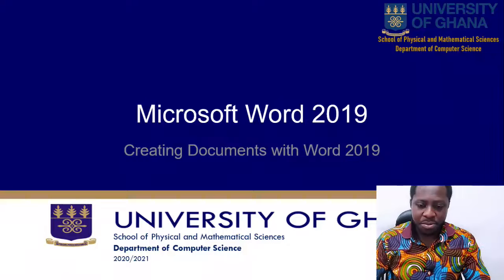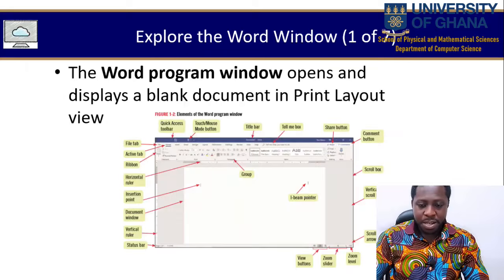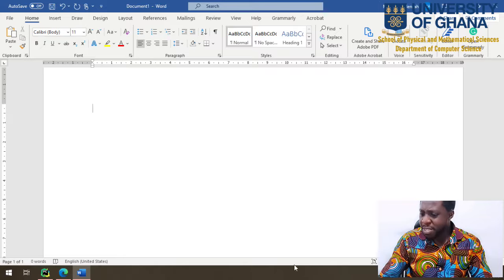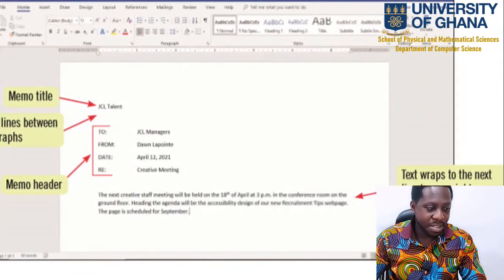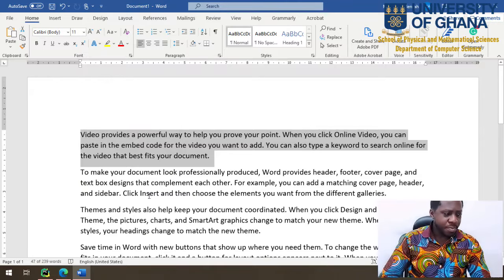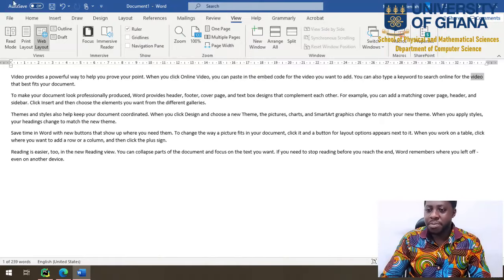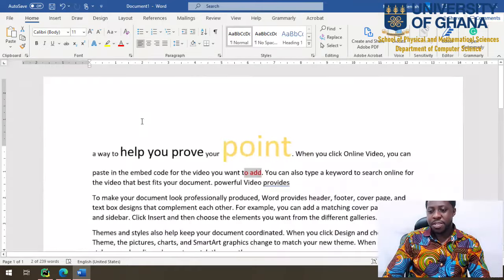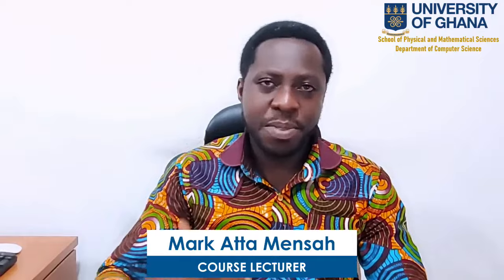WD Module 1 Creating Documents with Word Virtual Lecture UG